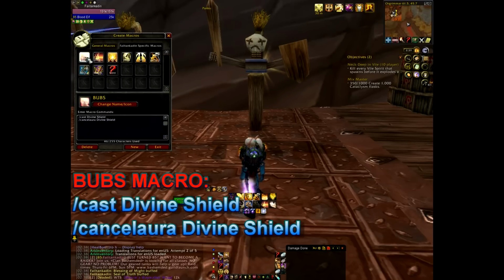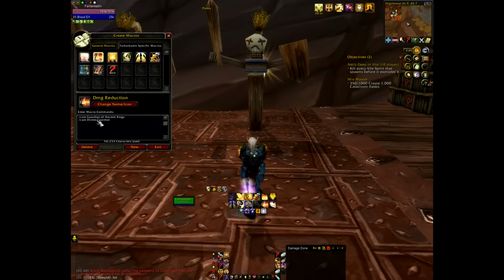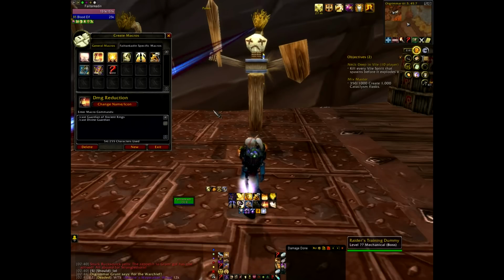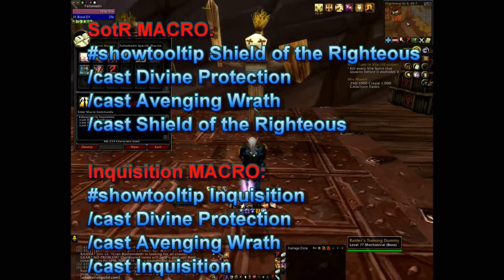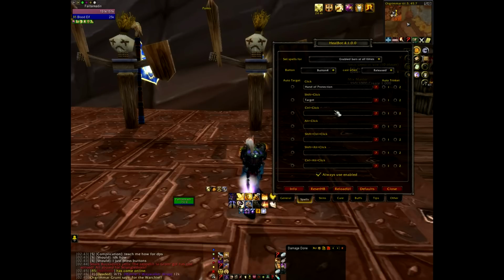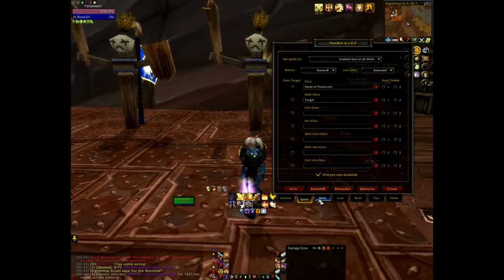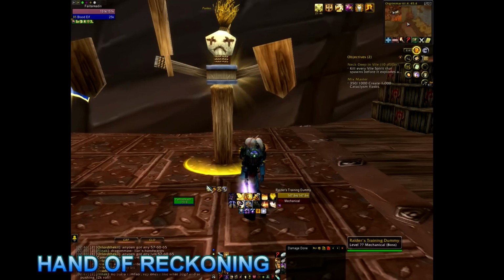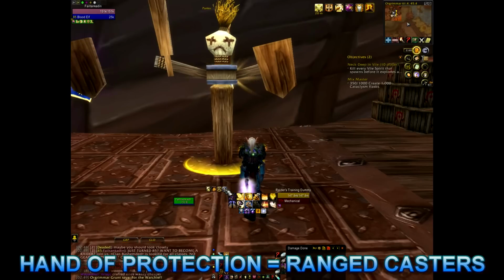Guide to Pally Tanking [4.1] (PART 3)[Macros, HB]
Here is a rundown of some macros that will make your life easier. I also talk about taunting, and when to use the taunts. I also introduce how to effectively use healbot to make taunting easier.